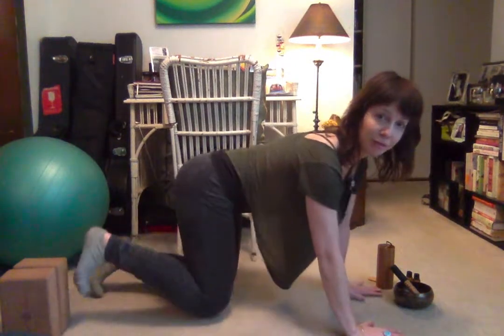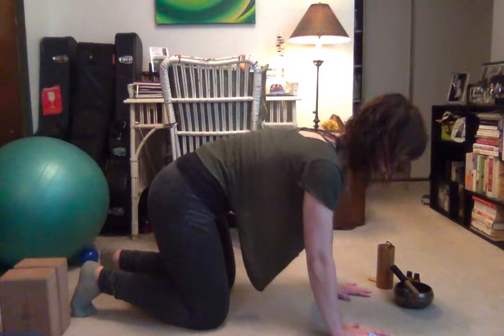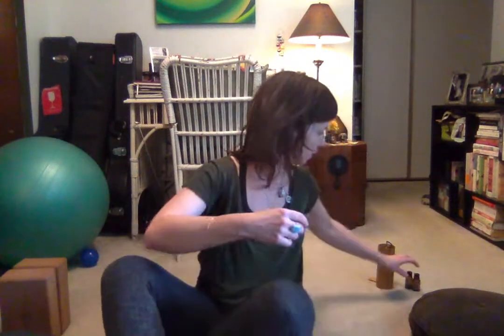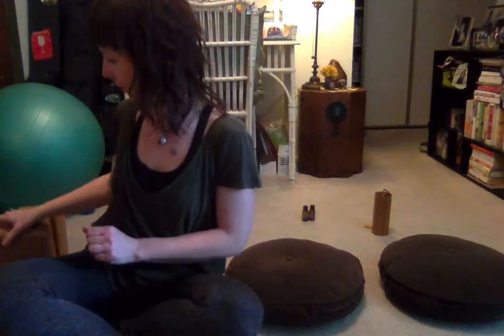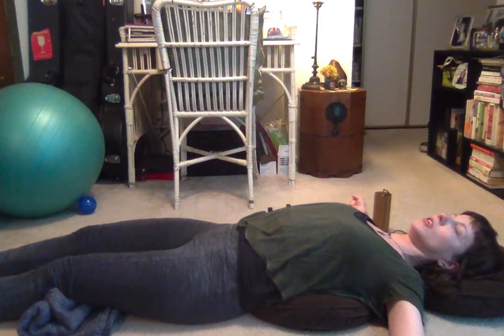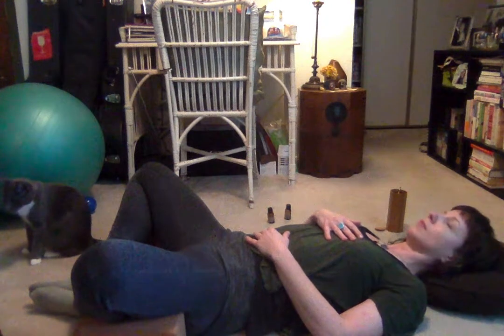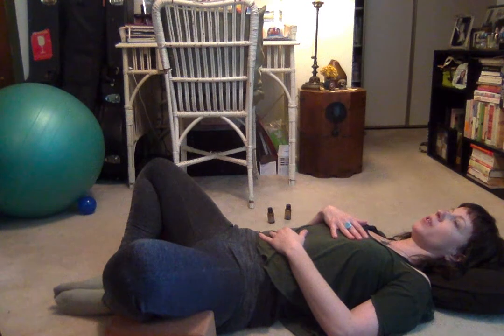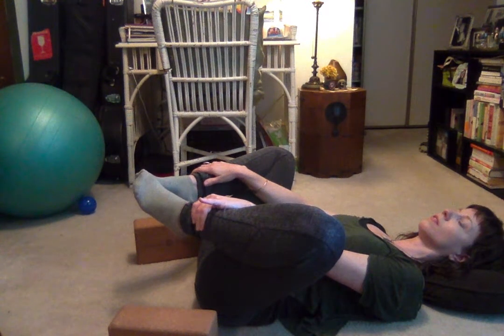Restorative Yoga Class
In this 30 min restorative yoga class Crystal Marie Higgins guides you on a few poses that will help you breathe more easily, open your hips and relax your mind. You will feel both energized and deeply relaxed after class. Enjoy!